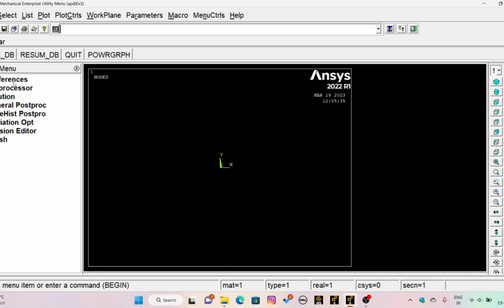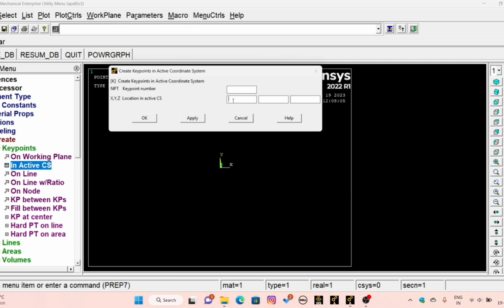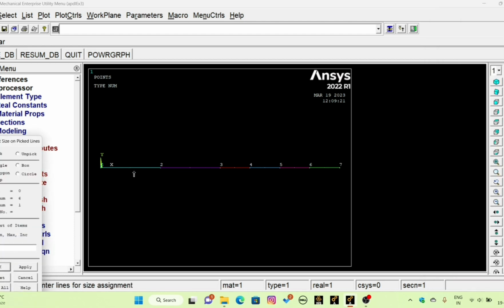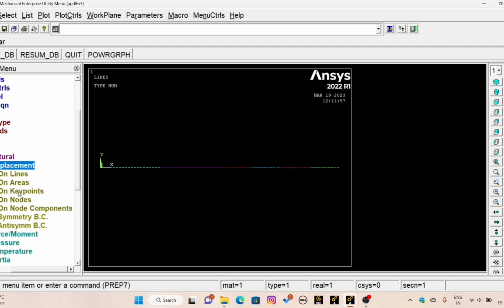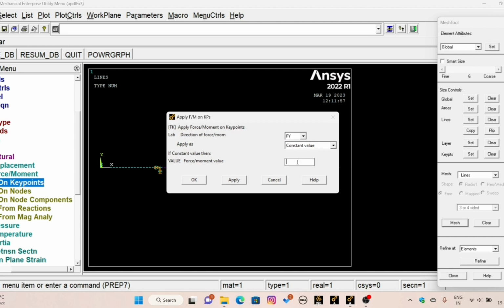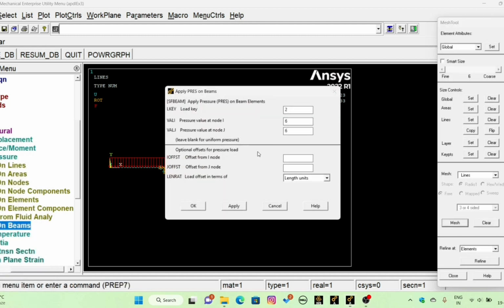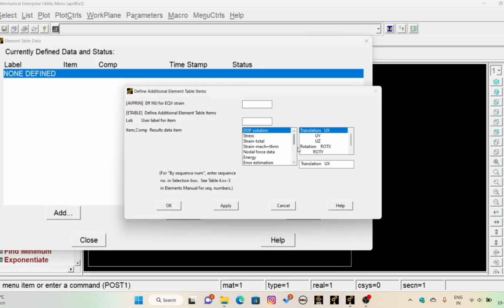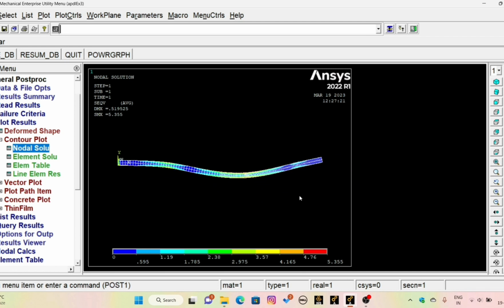Analysis of Beam in Ansys APDL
in this video we slove 2UDL applied on over hangging beam.